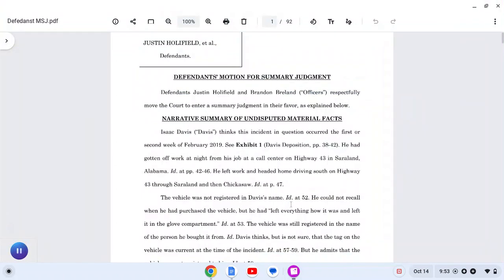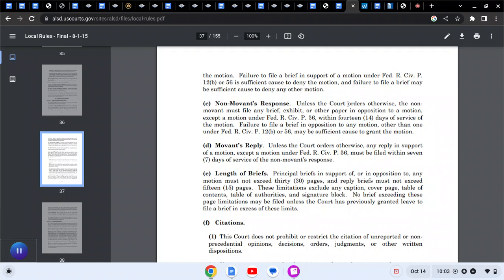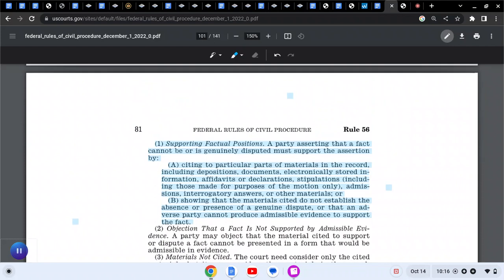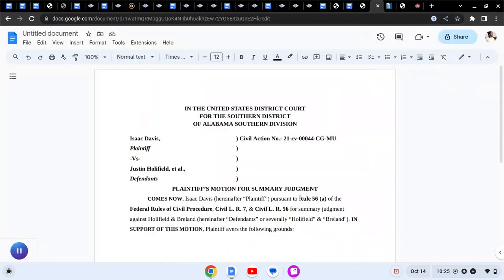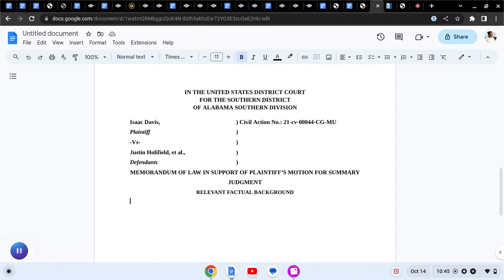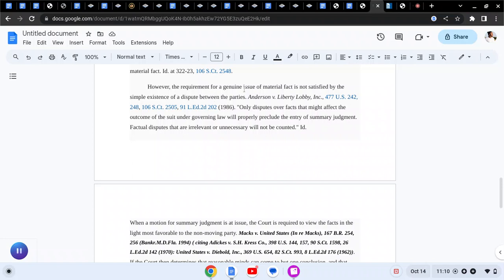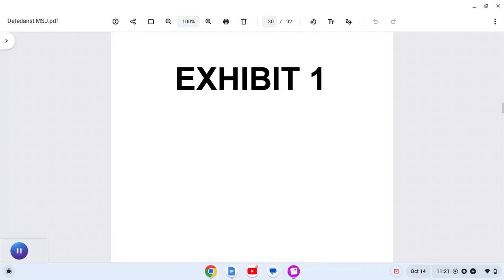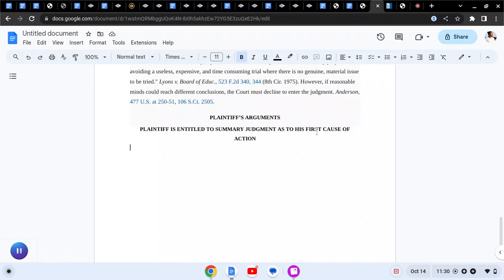HOW TO DRAFT A MOTION FOR SUMMARY JUDGMENT